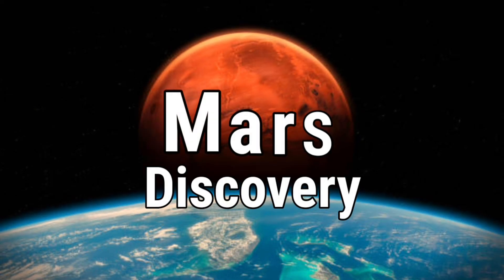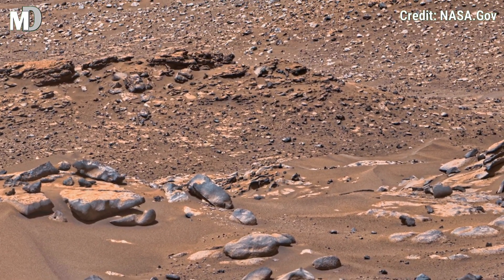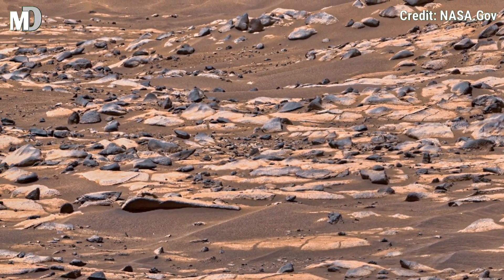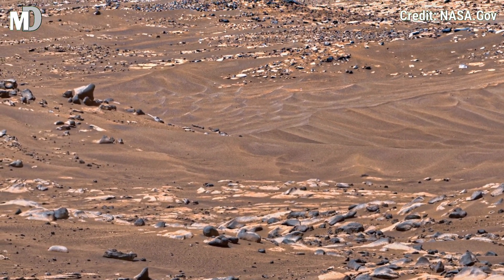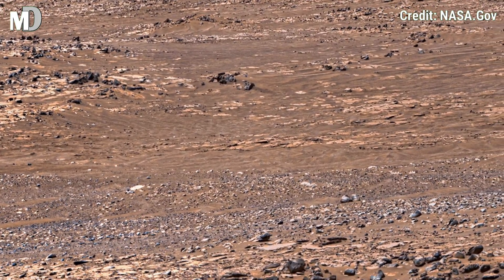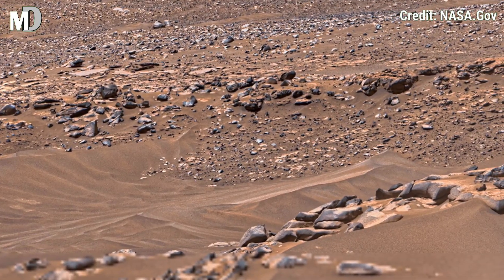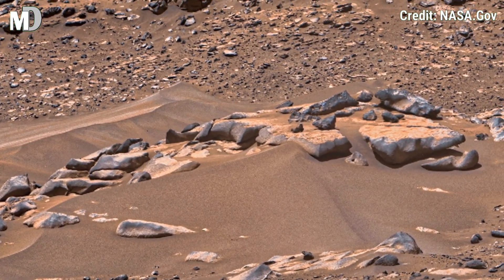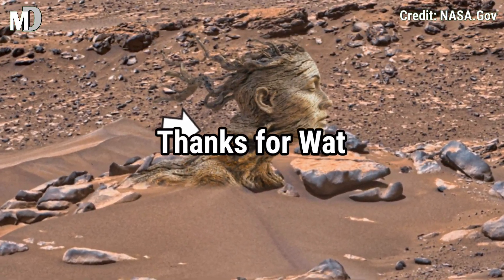NASA’s Perseverance Mars Rover released Breathtaking New Clip Stunning Rocky Landscape Video clip